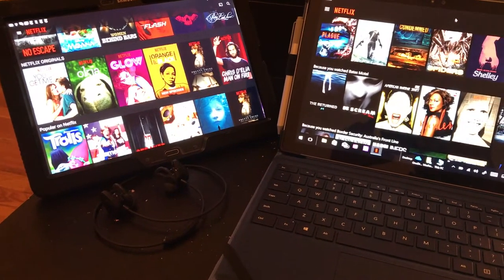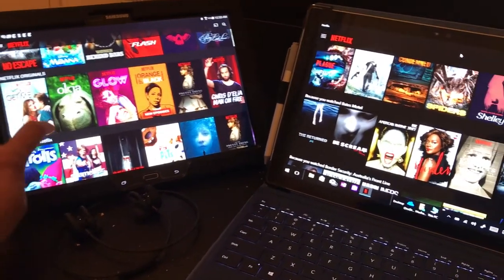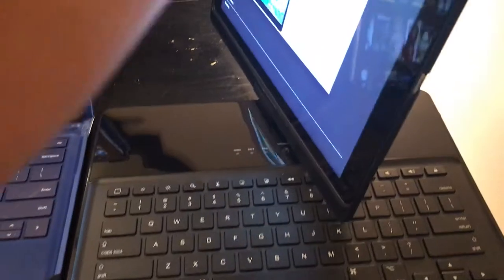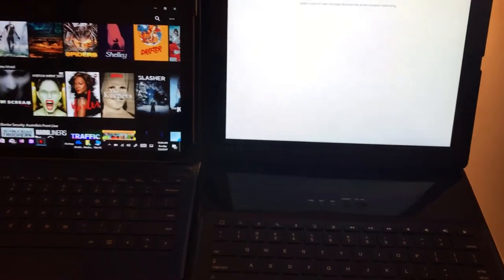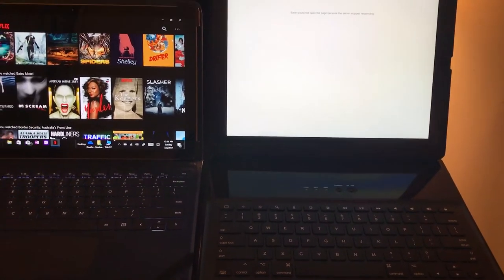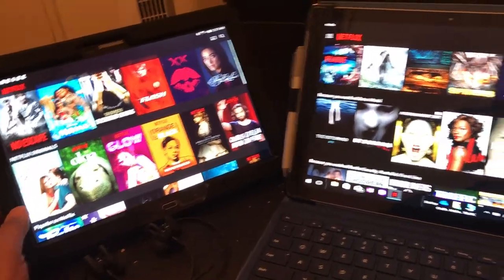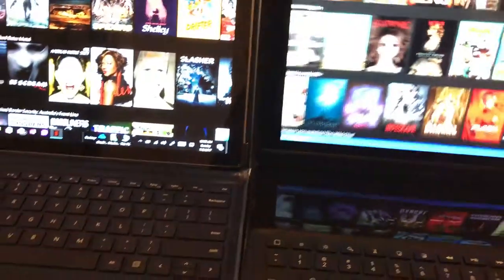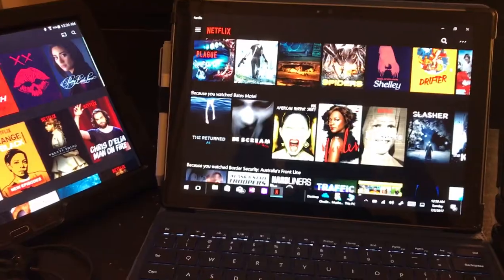iPad Pro 12.9" and Microsoft Surface Pro 4 Keyboards : Are they really worth the money ?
Defeats the whole purpose of tablets ,doesn't it ?